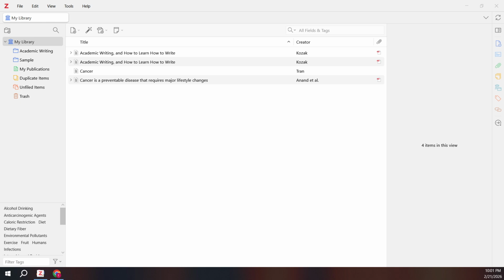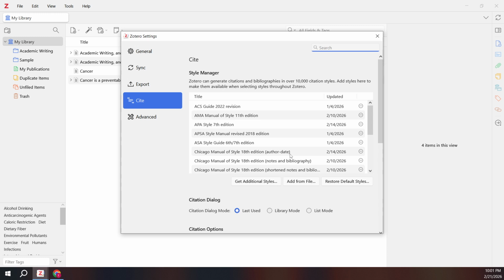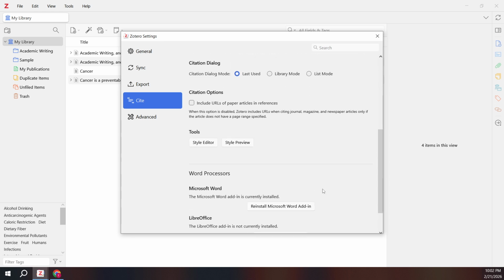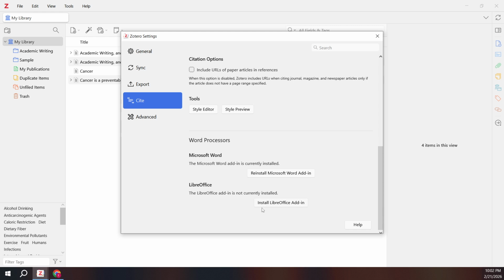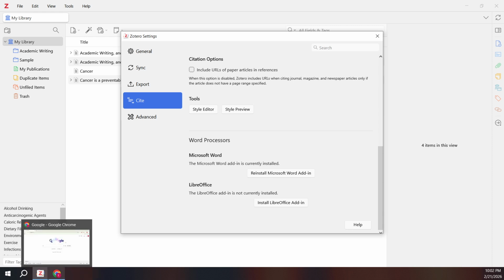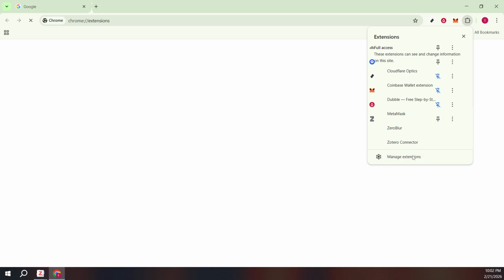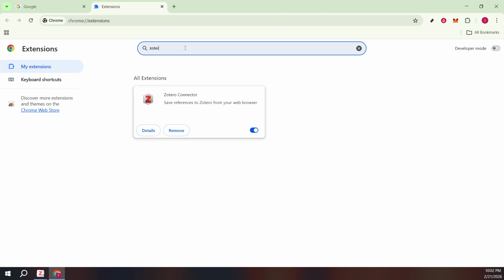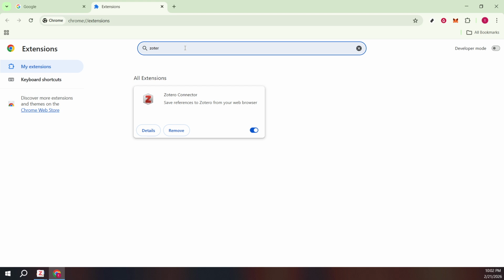How To Fix Zotero And Libreoffice Writer Plugin Issues [2026 Guide]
How To Fix Zotero And Libreoffice Writer Plugin Issues